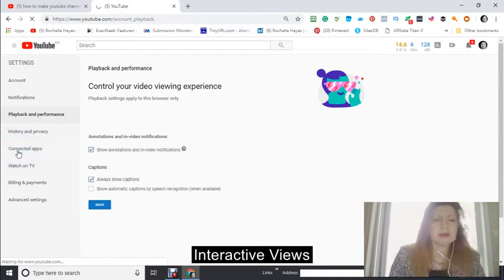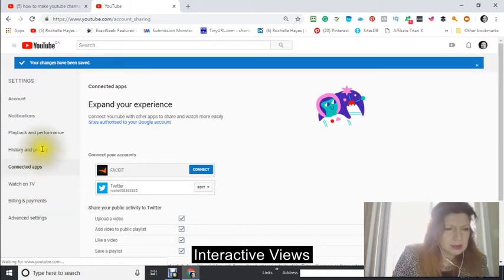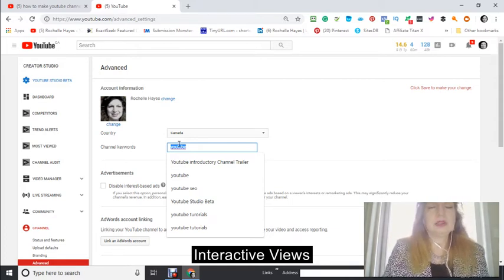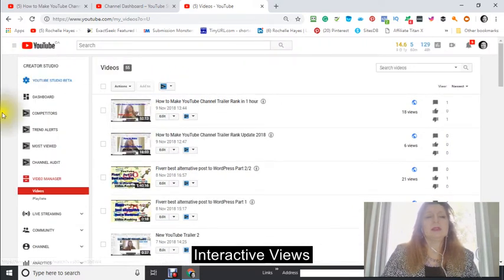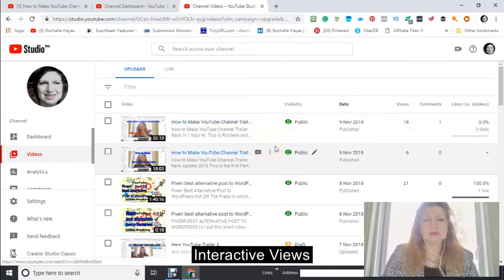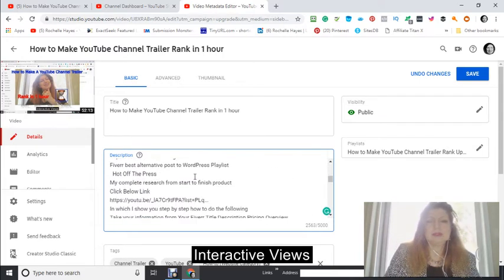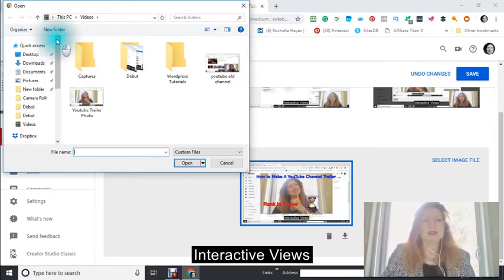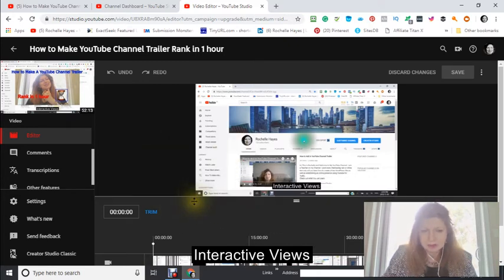Overview of Diy WordPress YouTube Tutorials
I am a Teacher on my Channel. I post every Wednesday rain or shine. Not only will you learn how to create a Free WordPress Site as well as establishing an online presence using Youtube for Traffic.
Having an optimized YouTube video with a good title and a strong strategic description is the best video  Search Engine Optimization you can have.
With YouTube video ranking there is an algorithm that used to determine. where your video will appear in the search engine
Choosing the best keywords helps you to rank YouTube higher faster.  This keeps your video relevant and engaging to be seen with the competition as another choice the viewer has to look at. before choosing what to watch.
Sharing with your social site allows your friends, family and business associate to keep up to date with your business;

This Tutorial Playlist will give you everything you need to know to build a relevant keyword optimized WordPress and use other social sites and YouTube to drive organic traffic to you for free.

Check out what You can Learn in less time than ever before.

How to keep your channel relevant

This is a full overview of what has been happening on my channel and what is now available for you the subscriber

YouTube Video Processing updated
YouTube Studio Beta OverviewTag keywords
YouTube Studio Beta Title and Description
YouTube Studio Beta Creator Academy profile introductory videos
How to Add Channel tags
Where to find the Introductory Channel Trailer
How to rank on YouTube with your Channel Trailer
How to make Channel Trailer
Where to put your feature Video
Video retention
Video Marketing
Audience engagement
Fiverr Research
share to LinkedIn
keyword Relevance  twitter marketing
keyword research
Post to Wordpress
Youtube ranking
Fiverr Gig
How to get more exposure for your Fiverr Gig by Posting to Wordpress and creating an online shop with Woo Commerce.
Basic introduction to Yoast for beginners
Embed Youtube video
How to Add A YouTube Channel Trailer
How to Post YouTube Channel Trailer on Your YouTube Channel. Customize your channel and add Channel Trailer.
How to Make a Free WordPress
How to Make a YouTube Channel
Diy WordPress
DIY YouTube
Top Secrets rank Fiverr Gig on YouTube under 2 hours
  Hot Off The Press
My complete research from start to finish product
In which I show you step by step how to do the following
Take your information from Your Fiverr Title Description Pricing Overview
Where to Install Woo Commerce Plugin
Where to install Yoast
Created an optimized post
Create an optimized product
Add Page to the menu
Add Product to Shop
Create product links
Create post links
add service links
Take Created Video for Fiverr
How to create free traffic
Embed video it in Wordpress
Take title description and keywords you can use mine
but make them relevant to your video
Creating my own competition lol
Rank your video on the first page for your keywords
Put your WordPress links product and page in the video description
Sell your own product on WordPress and start making mon

Check out the success videos that show you how to make money on Fiverr for 2018. Also, learn what the elements do for the videos and how to use them for organic traffic.  Learn about Seo playlists and how to use them. Learn about you Seo and how staying relevant is the best alternative to paid traffic. Learn how video marketing can replace the make a list email.
Learn how to use Woo Commerce to add products to WordPress site.post to WordPress,

By Rochelle Hayes